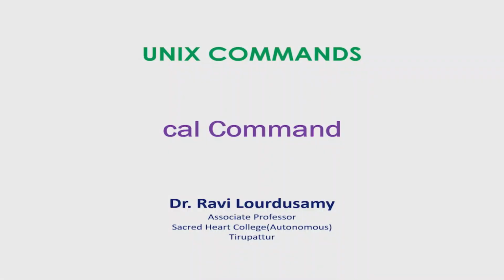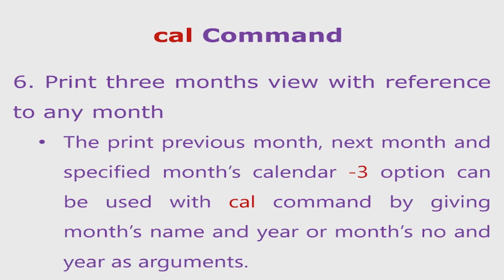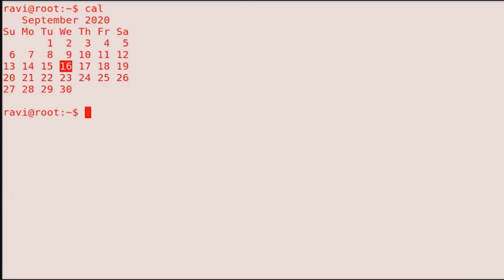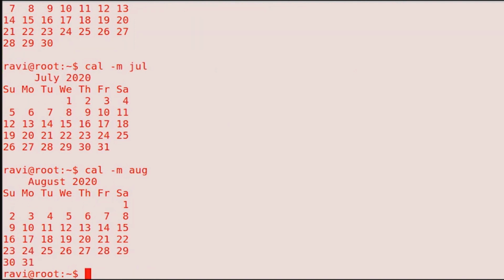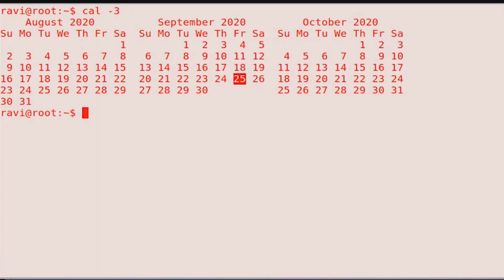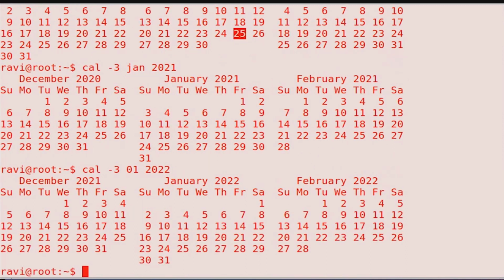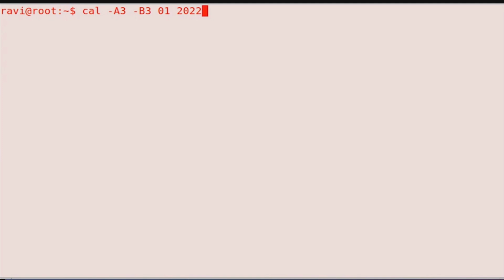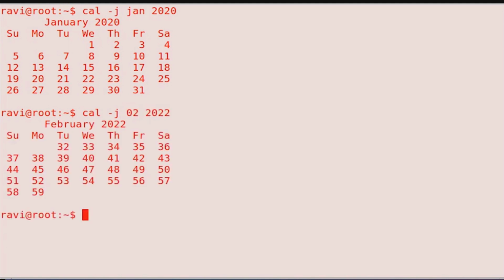Exploring the cal Command in UNIX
In this tutorial, we explore the versatile cal command in UNIX, which is used for displaying calendar information in the terminal.

Join us as we break down the syntax and capabilities of the cal command, demonstrating how it can be used to view calendars for specific months, years, and more.

In this video, you will learn:

✔️ What the cal command is and its purpose
✔️ Syntax and basic usage in UNIX
✔️ Displaying calendars for a specific month and year
✔️ Viewing full-year calendar outputs
✔️ Understanding useful options for customizing calendar display
✔️ Practical examples in UNIX shell environment

Follow along step by step as we demonstrate how the cal command simplifies date and calendar-related tasks in shell scripting and system usage.

Whether you are a beginner learning UNIX commands or an experienced user looking to enhance scripting skills, this tutorial provides a clear and practical guide to working with calendars in UNIX.

🎯 Watch now and enhance your UNIX and Shell Scripting skills with the cal command!